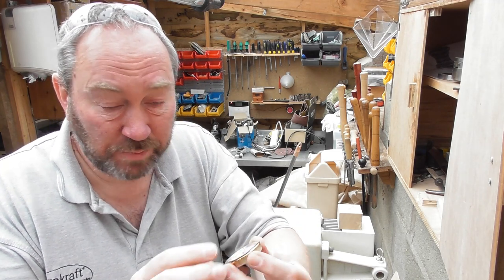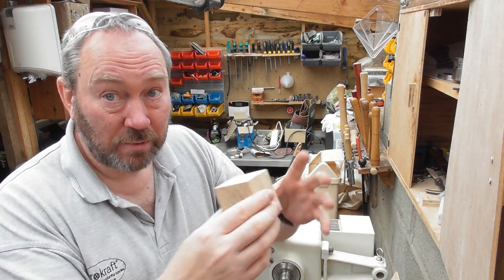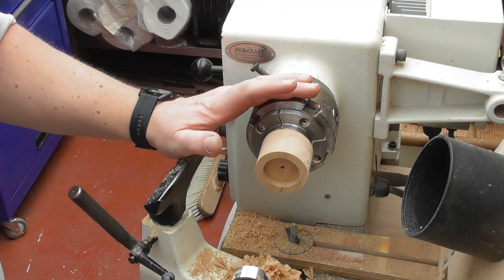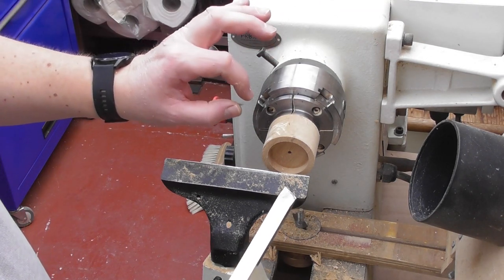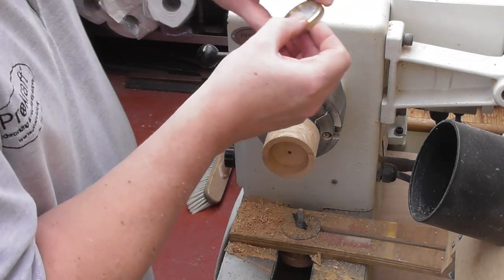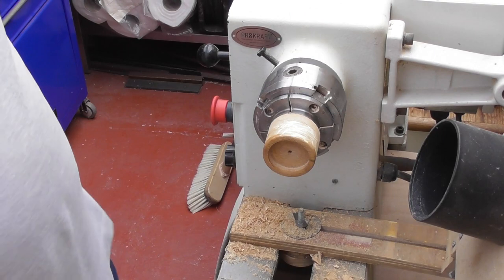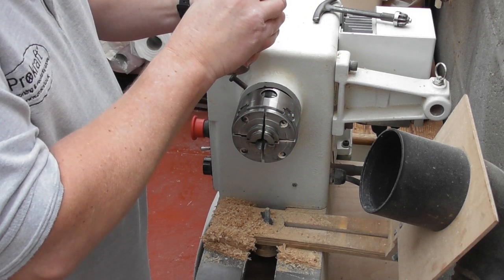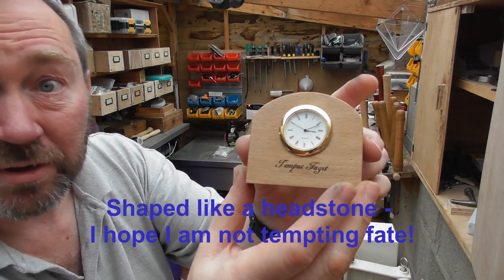Turning Time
See me turn a beautiful small gold insert clock into a unique project incorporating a brass fiddle rail part. With a few tips on how to cut to install the clocks correctly.